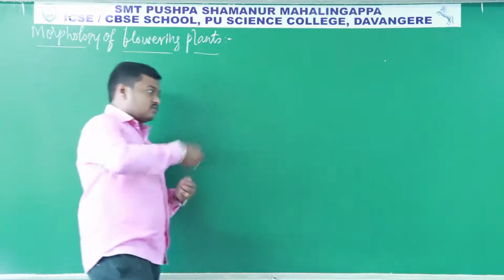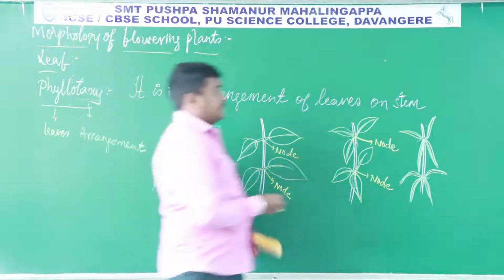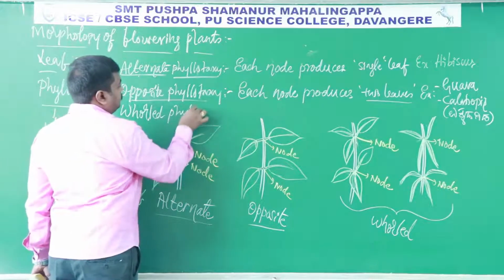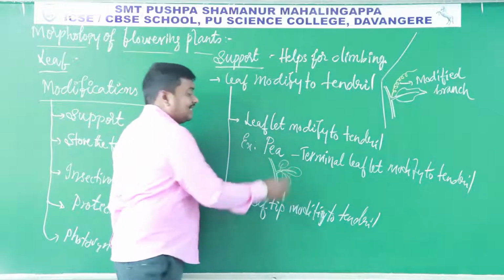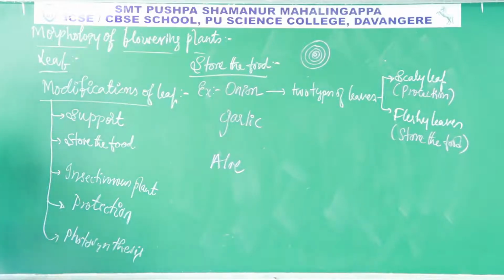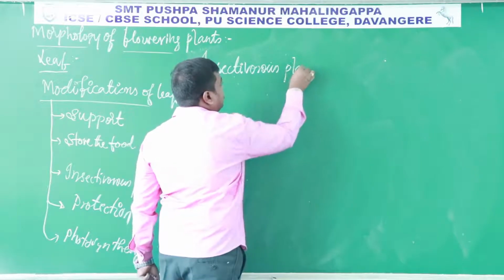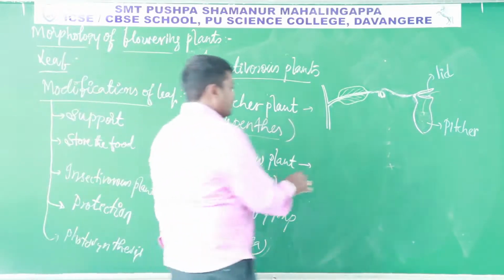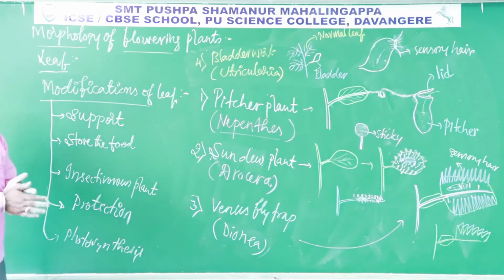PU Science Residential College in Davanagere – SPSMR 06 Morphology of Flowering Plants